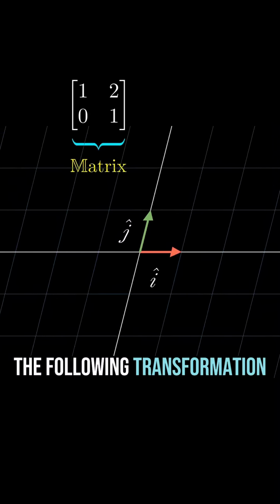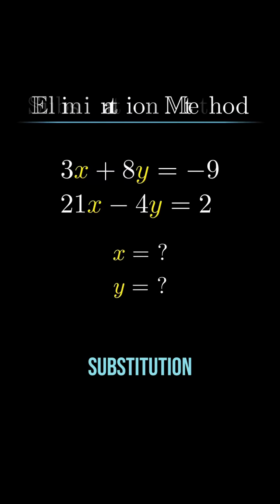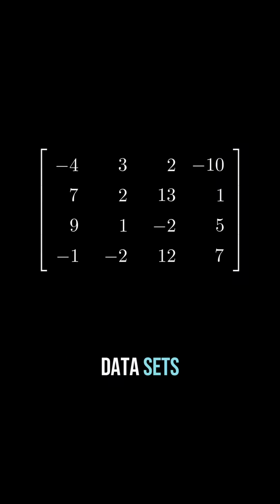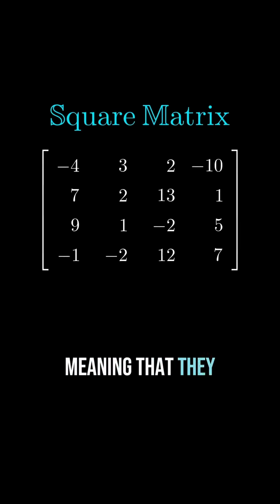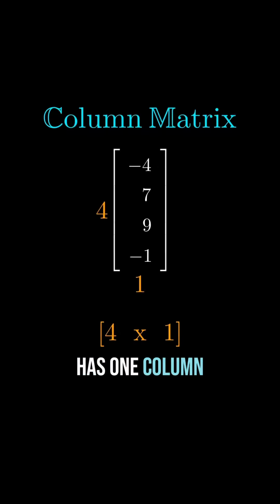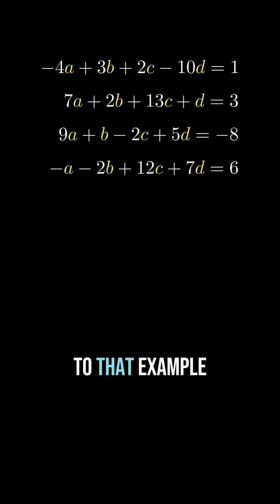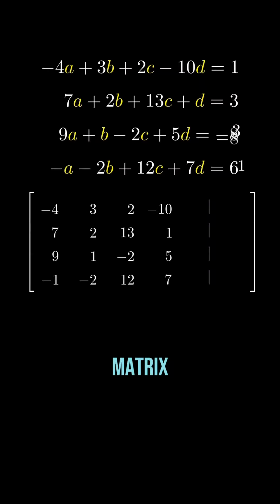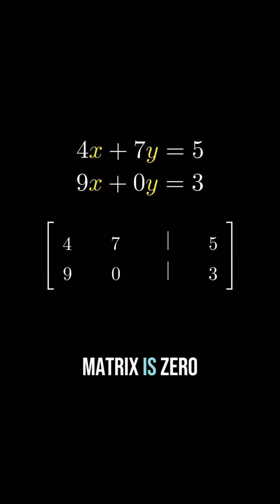A video showcasing what a matrix is in linear algebra Music is HoliznaCC0 - First Snow